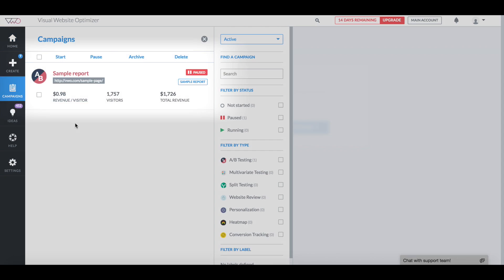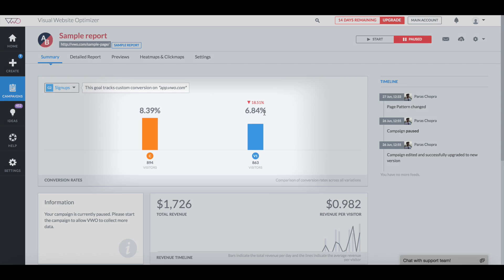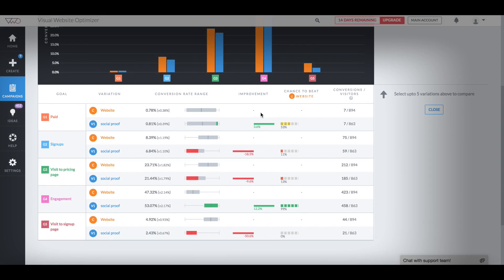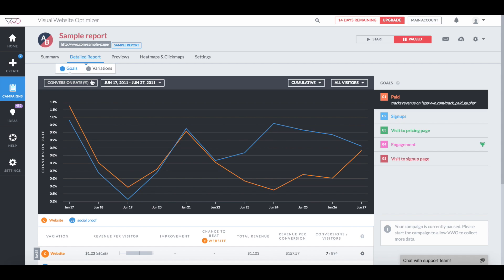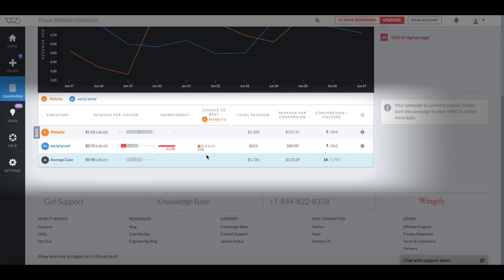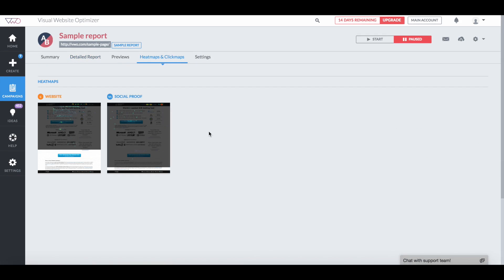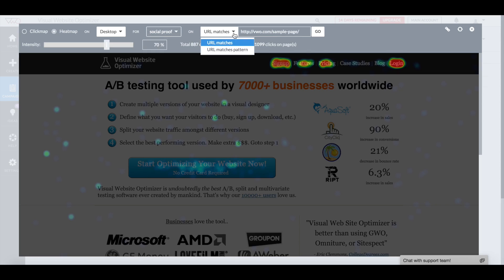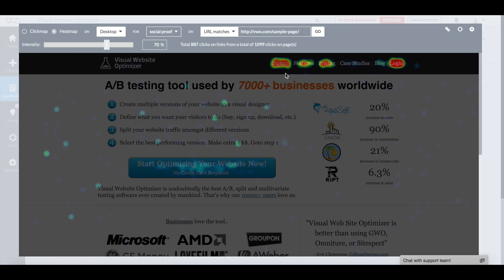How to interpret VWO reports (VIsual Website Optimizer)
Learn how your conversion tests are performing and discover insights to optimize your conversions on VWO.

Increase conversions by easily testing changes on your current pages. No coding required to edit or publish. about AB testing, split testing, multivariate testing, personalization.

Transcript:

Today we’ll be exploring VWO reports

Let’s get started. Click on Campaigns on the left side of your VWO dashboard.

I’ll be going through the Sample Report of one our actual campaigns where we tested, whether social proof works better than a generic headline to increase signups and paid upgrades.

The first screen of VWO reports is a summary of your campaign’s performance.

Here I can select various goals, and see how control and variations are performing. Let’s see how the signup goal is performing on control and variation. Variation has led to an 18% drop! Not good.

I can look at the revenue timeline of my campaign, number of visitors and other related information.

The next pane gives you detailed reports  from the perspective of goals or variations.

Let’s start with the variations report.

We can compare the control and variation.

VISUAL - click the compare button and select the variation. scroll down to the numerical section.

social proof has worked better for engagement with a high Chance To Beat original, its slightly better for paid upgrades but Chance to Beat Control is 50-50 so we need to run this test longer. Social is definitely not working for sign-ups or visits to pricing page with such a low CTB and a high difference in Conversion rates.

Lets check out the goals report.

This is a graphical view of how your goals are performing over time.

The goals panel on the right side lets you toggle through the various goals in your campaign.

Once you select a specific goal, you can customize your graph further. I want to see how the paid upgrades are performing.

To filter my data, I’ll click on the conversion rate % drop down menu. and select revenue per visitor.

I can see that the variation performed better than my original website for the first three days. However, for the next 7 days, our original website has been performing consistently better than the variation, and generating more revenue per visitor.

In the Numerical view, Its clear that social proof has led to 41.5% decline in my revenue per visitor. According to VWO, there’s only a 21% chance of this variation being successful. For a winning variation, we expect CTBO to be at least 95%.

Now, lets check out the Heatmap and the Clickmap reports

Heatmaps lets you visually explore where exactly people are clicking on your webpage and Clickmap lets you track how many visitors are clicking on different links of your webpage.

Under Heatmap and Clickmap, I can see the overview of both control and variations. I will open the heatmap and clickmap for my variation Social Proof.

The first row at the top lets you customize your report.

You can decide the device you want to see your Heatmap or Clickmap on. You can view your website on a Desktop, iPhone, iPad, Android or a Windows Phone device.

You can toggle through various variations and control for your campaign.

You can define the URL for which you want to see the Heatmap for.

You can increase or decrease the intensity of the visuals in your Heatmaps report.

You can also see the total number of clicks on your entire webpage and the number of these clicks that were on links.

Lets compare the heatmap for control and social proof.

Lets check out Control first. Here I can clearly see that there’s a lack of engagement with the links on the top of my webpage.

Lets see the impact of Social Proof on engagement.

I can clearly figure out that the visitors are engaging much more with the top links under the under social proof variation.

This is a quick overview on how to interpret your VWO reports.

I hope this video was helpful to you. Happy Testing!